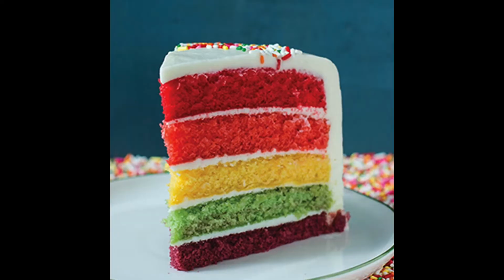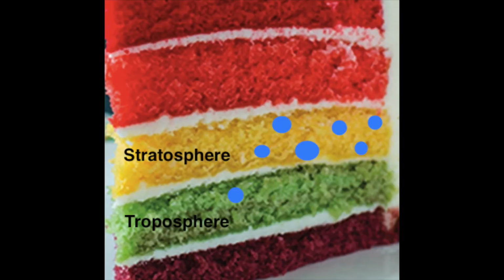Misconceptions on Ozone Concentration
For SCED101...

by a sleep-deprived student